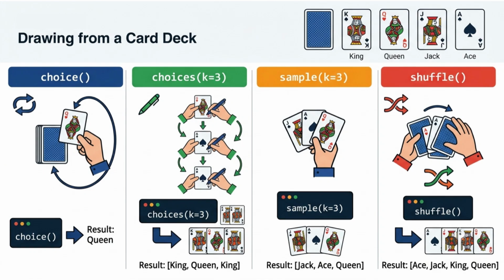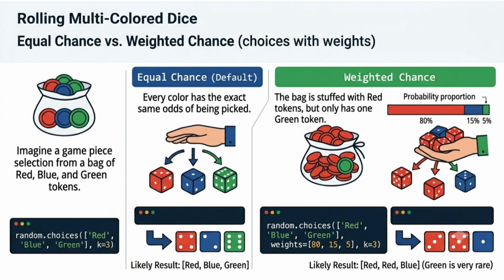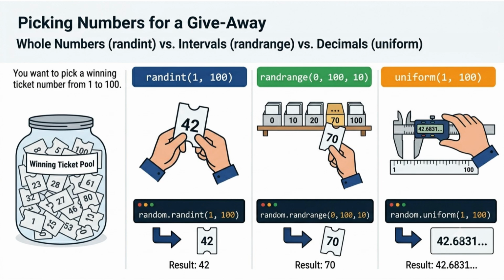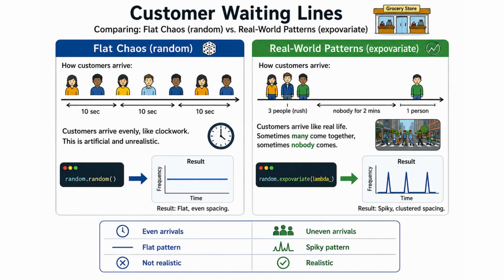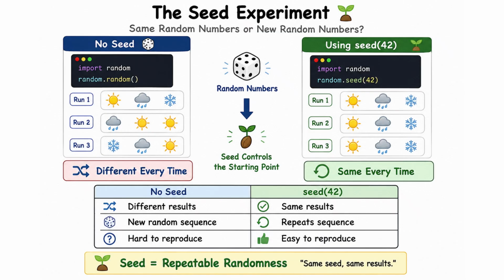Python Random Module Explained | choice(), sample(), shuffle(), randint(), seed() 🎲🐍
Learn Python randomness the fun and easy way! 🎲

In this beginner-friendly tutorial, we'll explore the most useful functions from Python's random module using simple real-world examples:

🃏 choice(), choices(), sample(), shuffle()
🎲 Weighted vs Equal Probability
🎁 randint(), randrange(), uniform()
🛒 expovariate() and realistic simulations
🔁 seed() and reproducible randomness

Perfect for Python beginners, students, programmers, data science learners, and anyone curious about how randomness works in Python.

By the end of this video, you'll understand when and why to use each random function in your own projects and simulations.